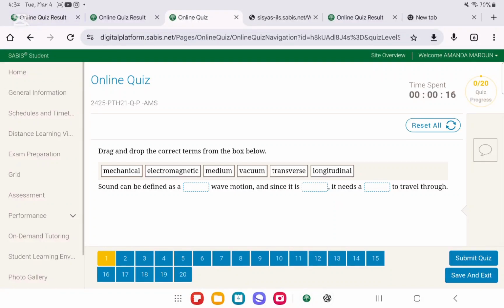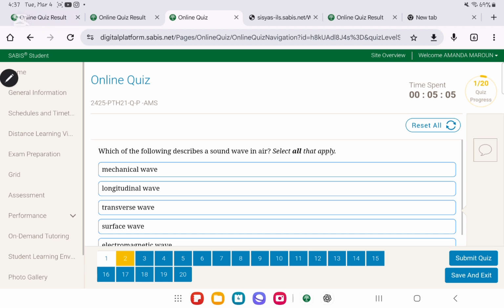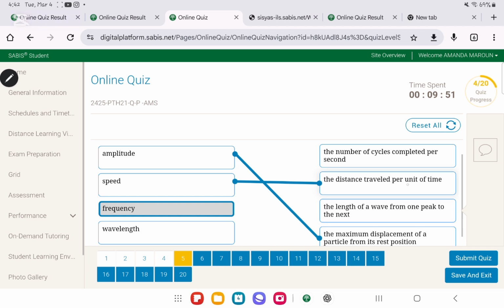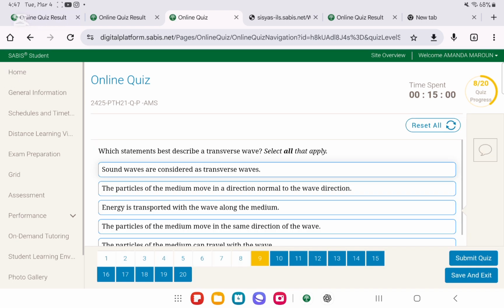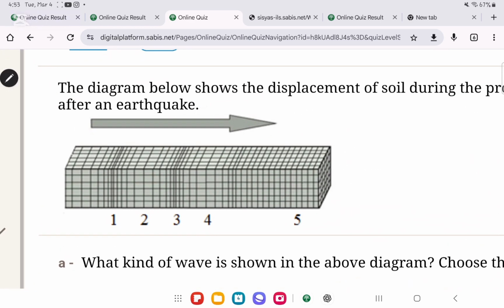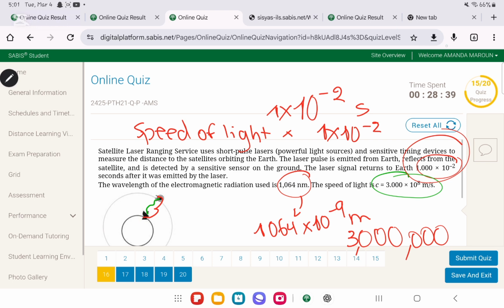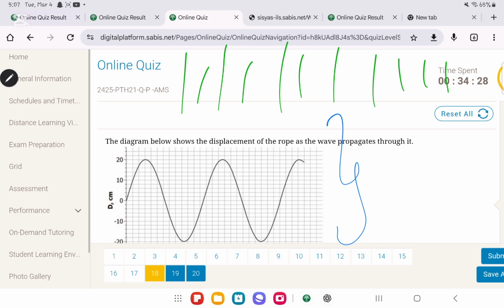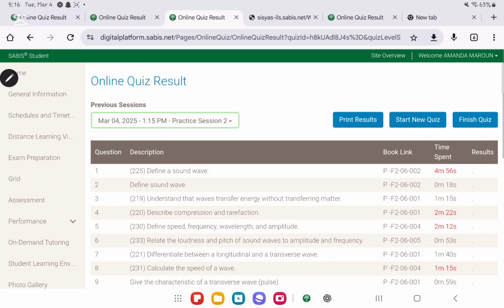Physics AMS T2W11 Grade 10 S